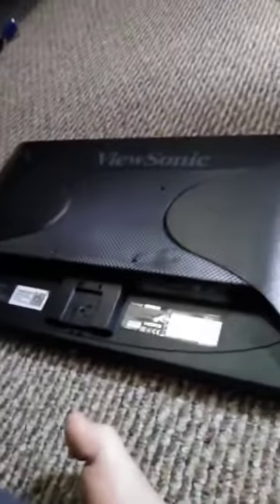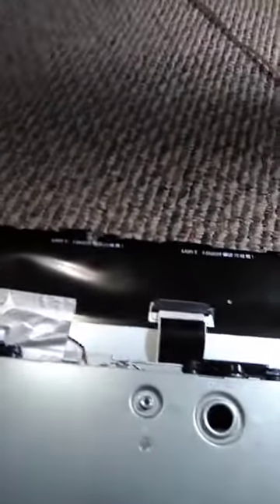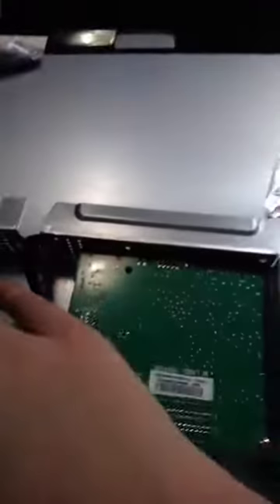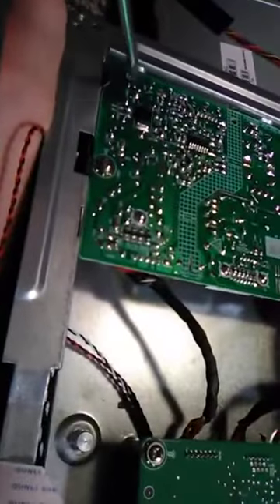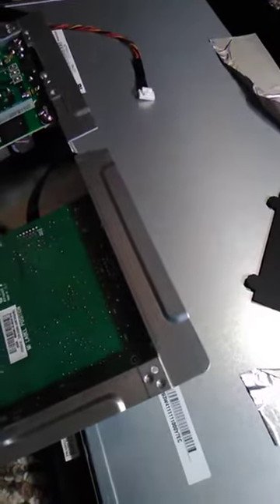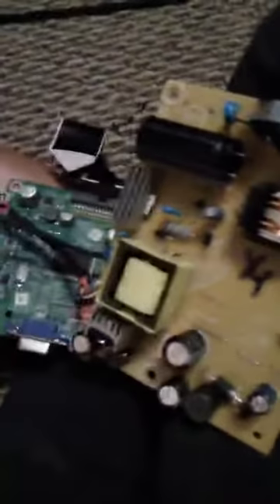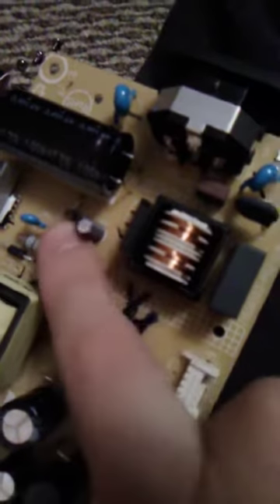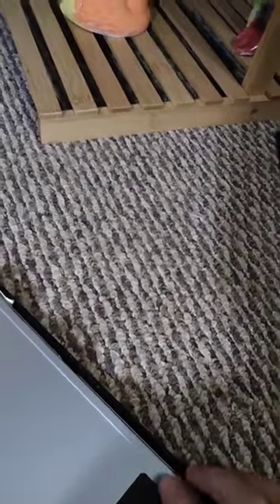liquid crystal display basics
this is a repost from my old channel